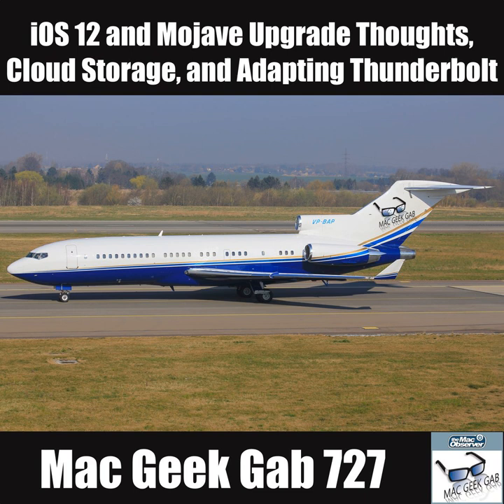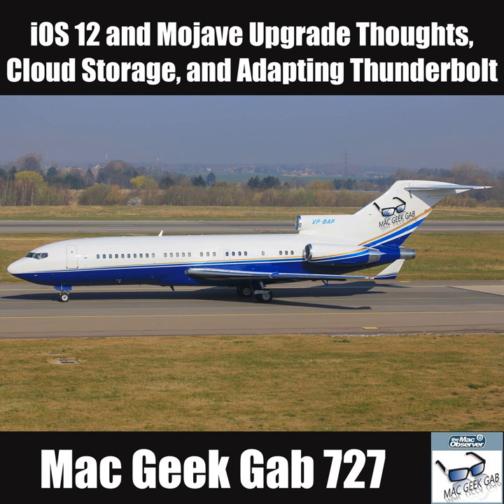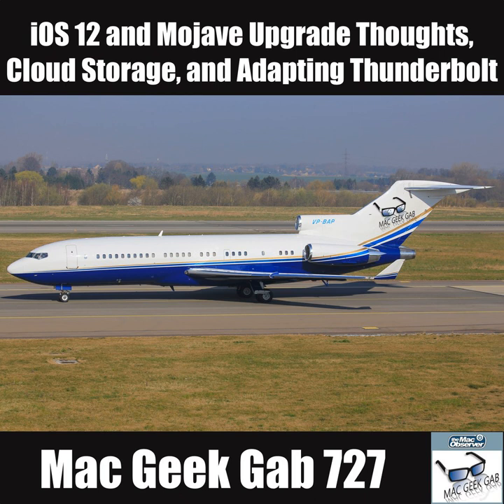iOS 12 and Mojave Upgrade Thoughts, Cloud Storage, and Adapting Thunderbolt – Mac Geek Gab 727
iOS 12 is out, folks, and John and Dave have some experience with it that they're happy to share. Of course, they take your questions, too, including those about your upcoming Mojave migration. Don't miss this one, folks!

Chapters:
00:00:00 Mac Geek Gab 727 for Monday, September 17, 2018
00:01:20 Dead drive
00:09:46 iOS 12 Is Out Today
00:16:09 Mojave next week!
00:20:44 MGGJim-Disable USB Restricted Mode in iOS 12
00:23:03 Robin-QT-Drag-n-Drop from Safari Downloads Window
00:25:22 QT-Show Completed Jobs in Printer
00:29:32 Ernesto-Fast Charging and Playing Audio on iPhone
00:33:45 Jim-724-Resilio Sync Success Story
00:36:53 SPONSOR: Eero Mesh Wi-Fi – Use MGG for Free Shipping in USA and Canada.
00:39:52 Greg-Don't Fear the Reaper, Or the Dongles
00:46:28 Rick-Really Clean Install and Application Components
00:58:06 SPONSOR: BBEdit from Bare Bones Software
01:00:54 JP-Preventing Newer MacBook Pro Startup
01:07:57 Is it time to upgrade the iPhone?
01:11:03 Dual SIM and eSIM
01:15:36 David-Can I extend my router's network with mesh?
01:22:01 Watching a single NFL game – NOT EASY
01:30:20 This week’s MGG Premium Contributors
01:31:33 MGG 727 Outtro